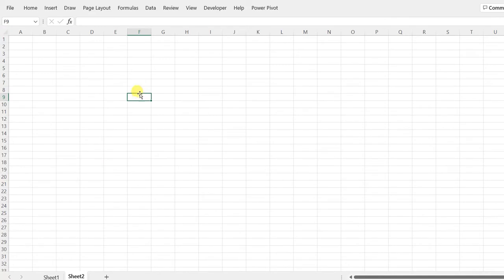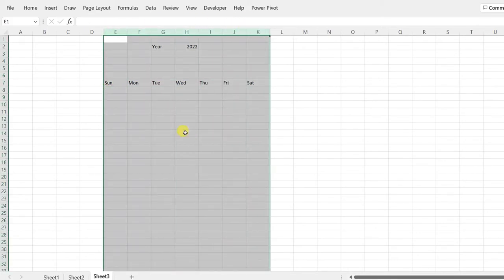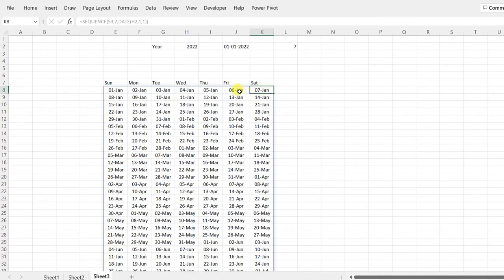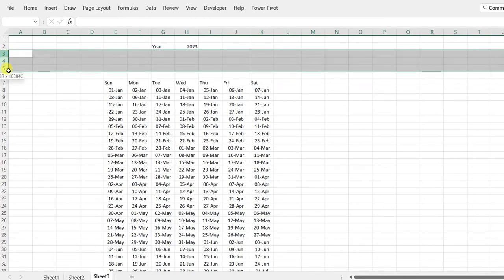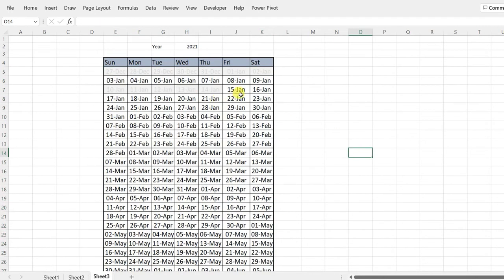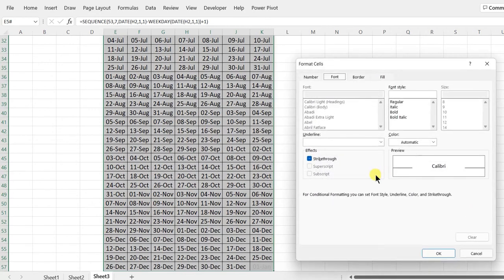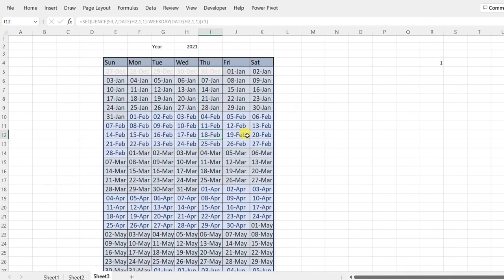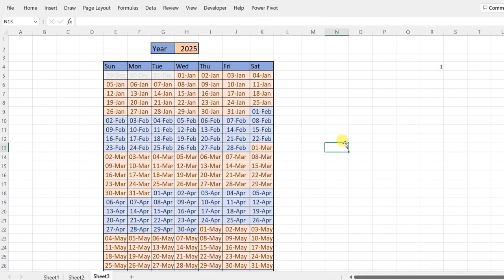new version with low music added : description in link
new version